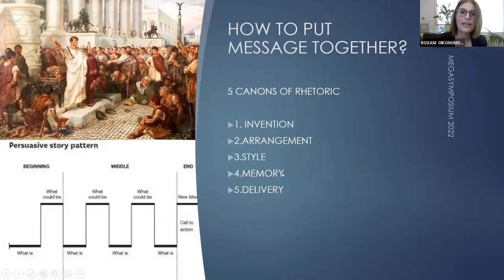The 5 Canons of Rhetoric, we are explaining the 1st Canon "Invention"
Roxani Oikonomou
Roxani Oikonomou, is a Microexpressions Trainer and a Body language Consultant for companies’ Sales forces and public speakers internationally.

She is an inspirational speaker and presenter, that has been participating in symposiums and to more seminars respectively in Greece and abroad.
Roxani is a lecturer in universities, about the positive Body language in various aspects of public speaking e.g. for Job interview, for Career Counselors e.t.c.
The general  thematic  that she deals with the development of effective communication through non-verbal methods and approaches.
She is  a warm believer of the power of Active Listening.
She says :“The secret weapon to Leadership”.
It's been 2 years since  and now on the way to the third, as a member at TEDxSwansea, Wales in England, where she provides Body Language Consulting to the TEDxSpeakers on how to move on the red carpet, their body gesturing and in general how to express their TEDxTalks  to global audiences.
At the same time, Roxani is an active Executive in Tourism industry for over 20 years.
And at the last 10 years, she has been a Sales and Communication Manager at a 4-star Hotel in the city of Thessaloniki, Greece.
As a Sales and Communicator ,she feels the need and the value of  transmitting a message effectively.
Parallel to that managing multifaceted situations is a part of her daily  work routine.
Power and Warmth, in balance the two fundamental principles of Roxani’s  coaching.
Founder of I.T.H.A.C.A. model, The positive body language for Leaders for:
I =Influence , T=Trust ,H=High status, A= Approachable, C=Competence, A=Active Presence
There are two questions that humans ask themselves about the person, two chronological questions:
1st  CAN I TRUST YOU?
2nd CAN I RELY ON YOU?
Yes, You can Trust me!
Yes, You can Rely on me!

She has her own channel on YOU TUBE, “The School of Body Language in Public Speaking” with live seminars for Leadership, webinars for job Interview , educational video content about public speaking in two languages Greek and English.
Also, she is interviewing people from Greece and abroad , experts in Career Guidance or Personal development Coaches  and  Professionals from Tourism sector.
 With her private  Greek Face book group BODY LANGUAGE AND MICRO-EXPRESSIONS, she communicates her love for effective communication, with the main goal of people to deeper level of communication, deeper level of connection.

  I am glad to be part of the LEADESRSHIP HUB FOR YOU TEAM  , I support leaders to overcome the fear of Public Speaking, to communicate with power and influence!